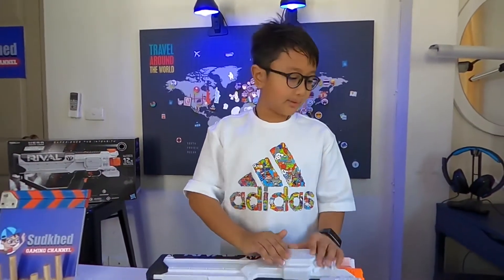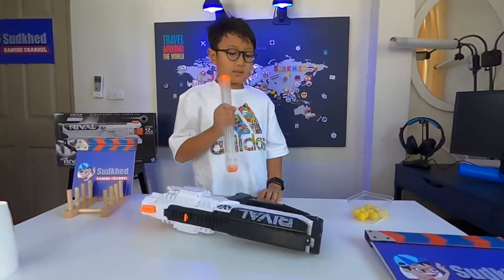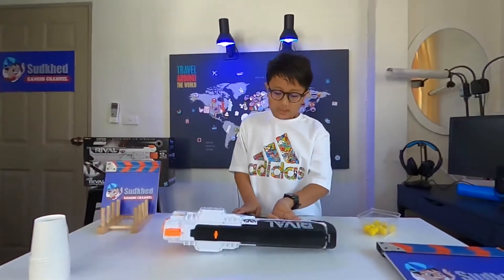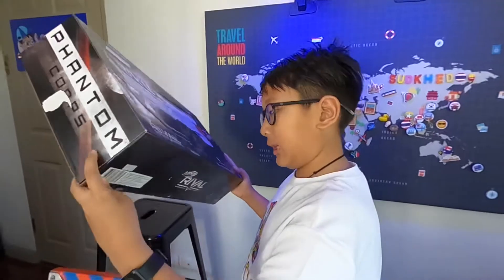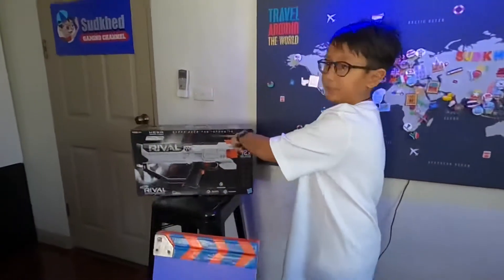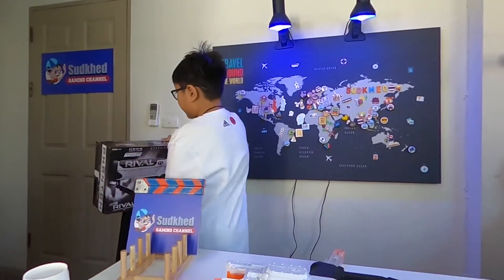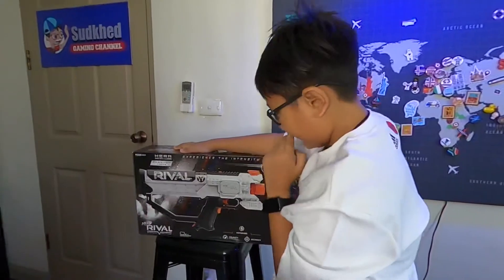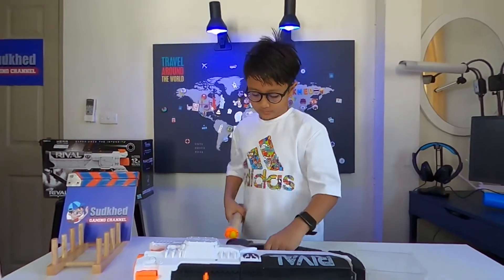Reviewing nerf rival gun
I shoot cups